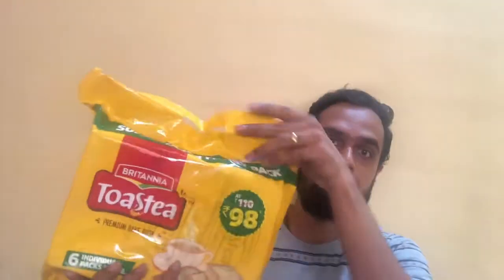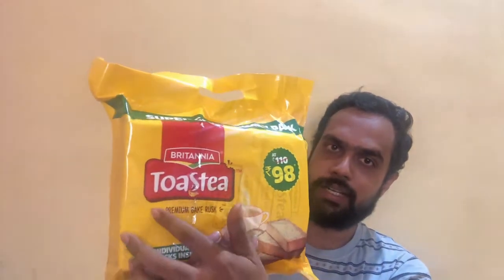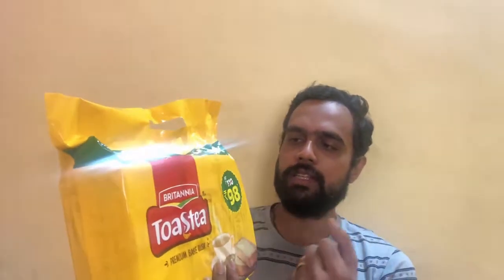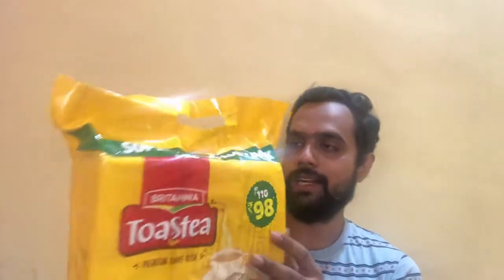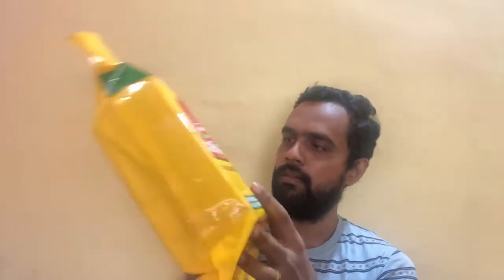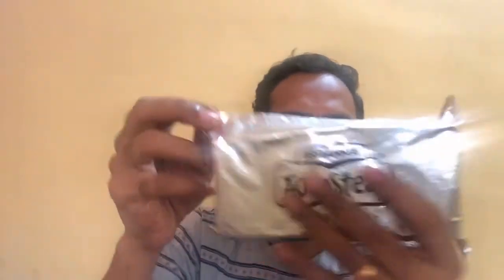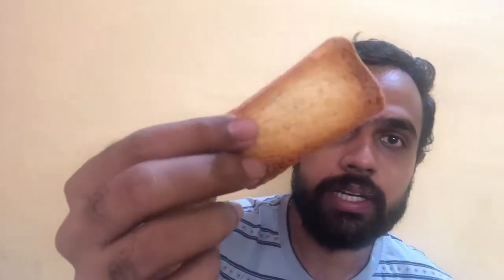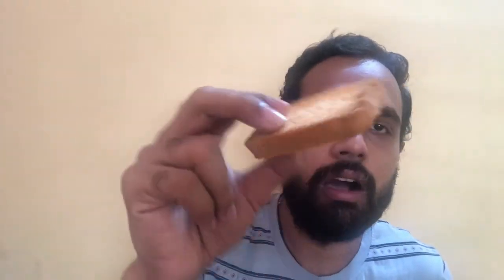Britannia Toastea Premium Bake Rusk price, 654 grams, review & unboxing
Brand - BRITANNIA
Model Name - Premium Bake
Flavor - Plain
Maximum Shelf Life - 6 Months
Container Type - Pouch

This is a 100% Vegetarian product.
Wheat goodness is cherished in the crunchy texture of these bake rusks, ensuring that each rusk is full of nourishment.
Every bite releases a sweet and tasty fragrance from the infused elaichi essence.
To make the most of every moment, pair these Toastea rusks with a cup of tea.
The Britannia Toastea Premium Bake Rusk collection gives a modern twist to your standard teatime companion rusk.
This Premium Bake Rusk is a must-have for your teatime, thanks to Britannia's confidence and pure ingredients.

Ingredients:
Prepared using Refined Wheat Flour (Maida), Sugar, Refined Palm Oil and Palmolein, Semolina (Suji), Yeast, Invert Sugar Syrup, Vital Gluten, Iodised Salt, Improvers, Spices- (Green Cardamom Seeds & Its Oil), Wheat Fibre, Emulsifier Blend and Antioxidant

Product description
Many people enjoy Britannia Bake Rusk Toast as a popular tea companion. The flavour of Britannia rusk toast is as crispy as typical rusk toast, but with a touch of elaichi and just the right amount of sweetness. For a long time, Britannia toastea premium bake rusk has been a part of every house, sharing those happy moments. Britannia India produces some of India's favourite brands, including 50-50, Tiger, NutriChoice, Bourbon, Good Day, Milk Bikis, and Little Hearts, and believes in supplying new and nutritious items.

Britannia Toastea - Premium Bake Rusk

To make your teatime more enjoyable, enjoy the crispiness of rusk infused with a hint of elaichi flavour.